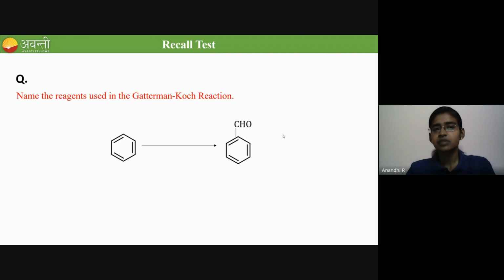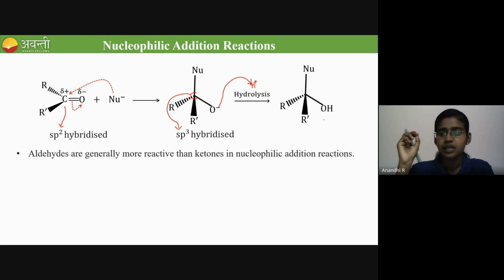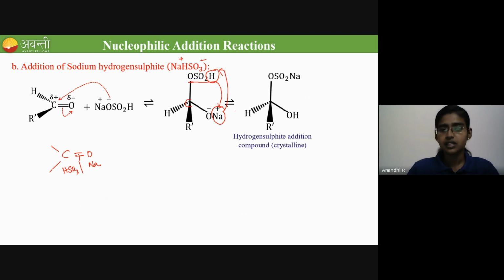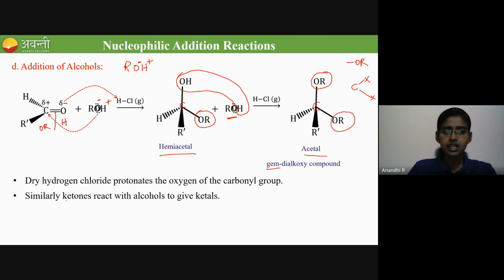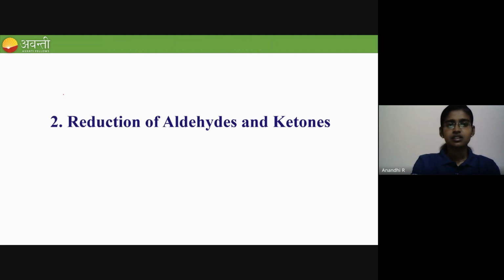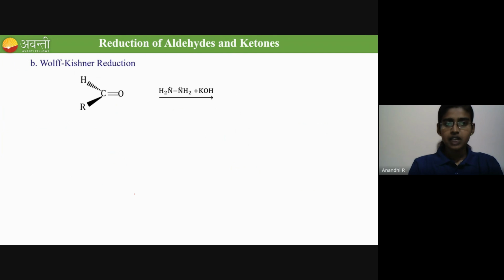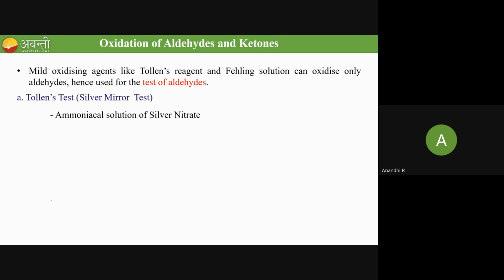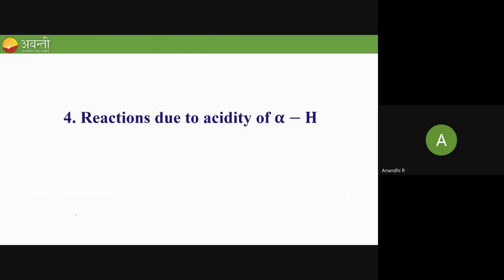Aldehydes & Ketones - Physical and Chemical Properties | Enable+ Class 12 Chemistry | 20th Oct, 2023